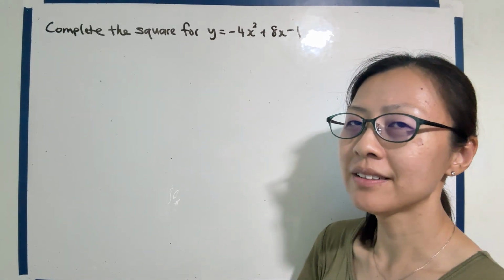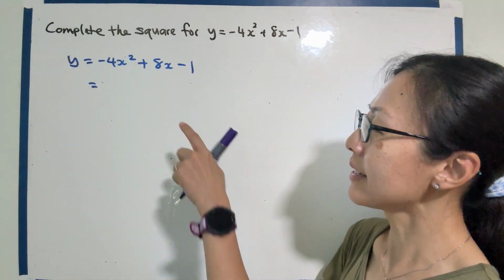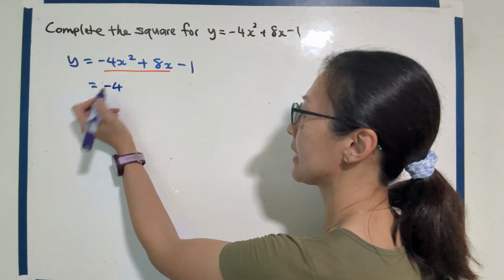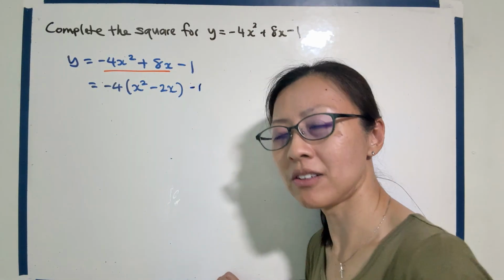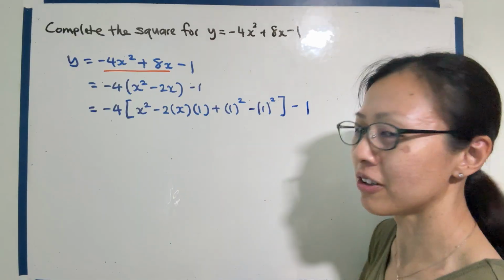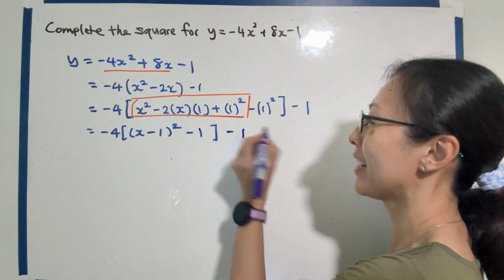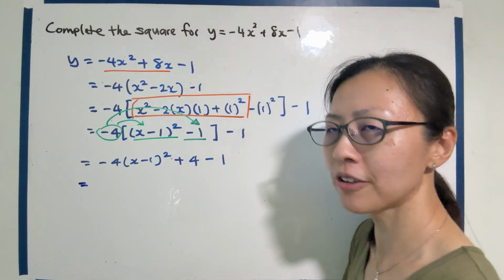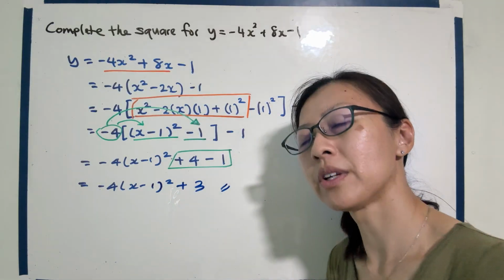Completing the Square (part 2)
How do we complete the square of an expression when the coefficient of x-square is not 1?